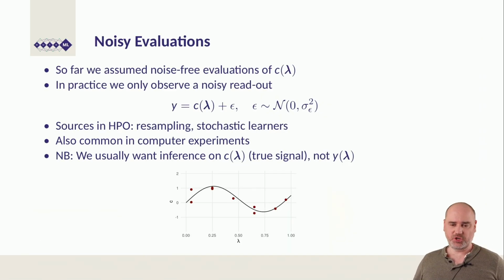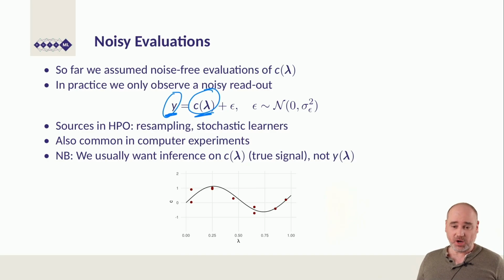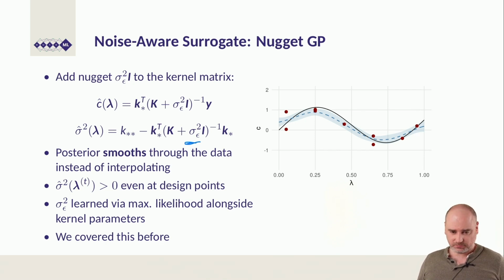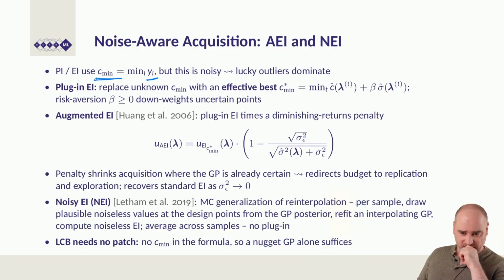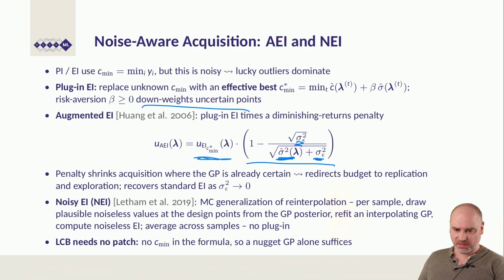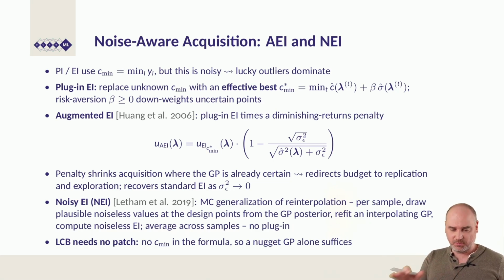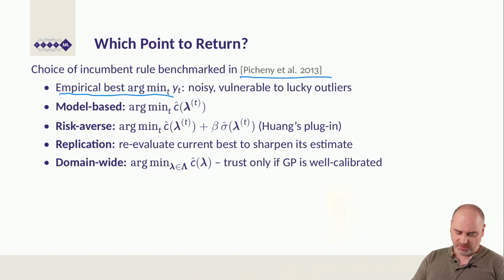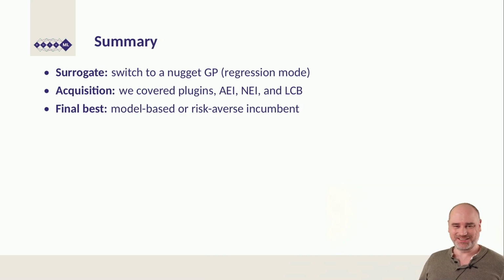AutoML MOOC Chapter 4.7 - Bayesian Optimization: Noisy Bayesian Optimization